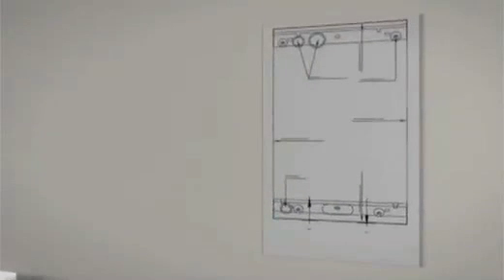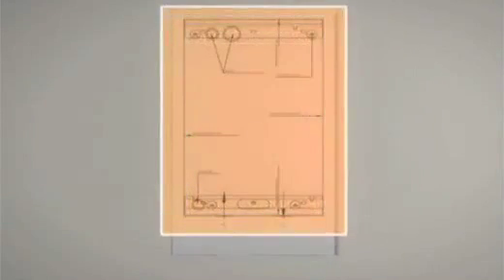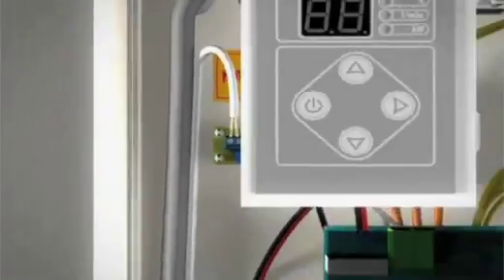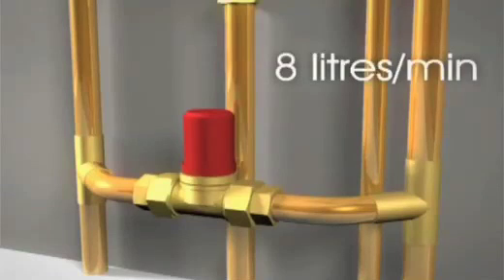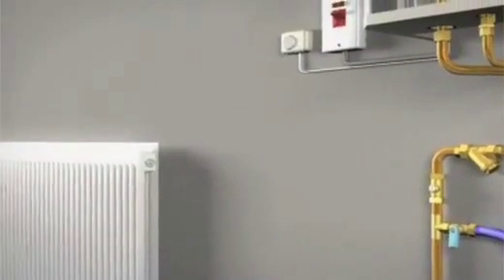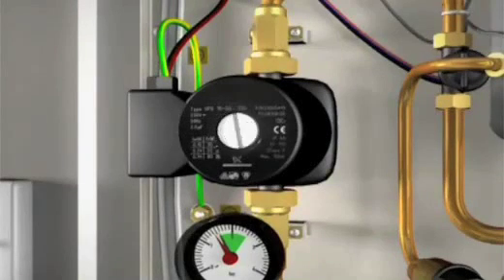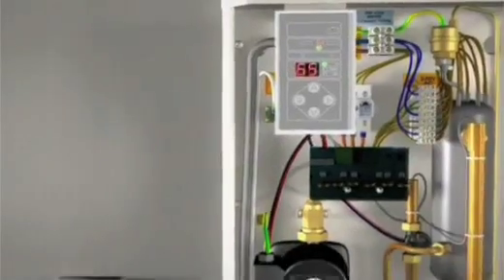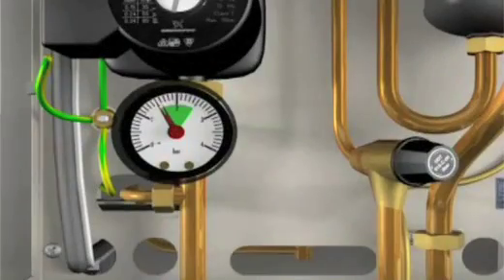Fusion Boiler Installation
A Video all about how to install a Fusion Boiler.